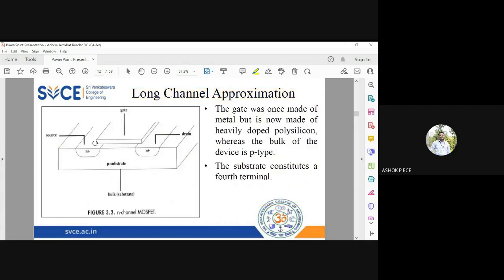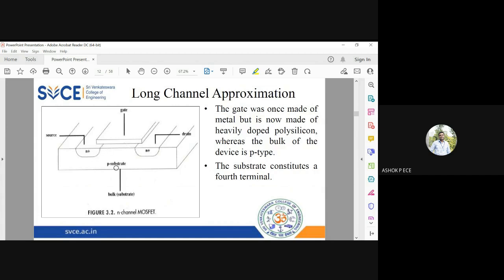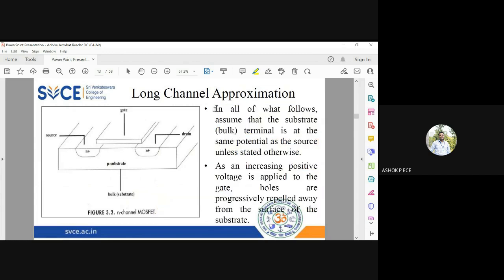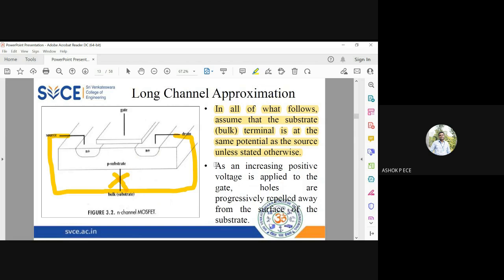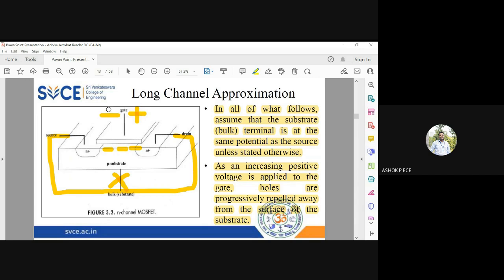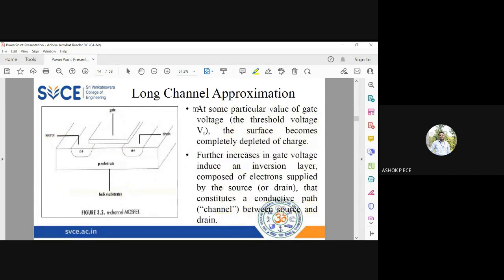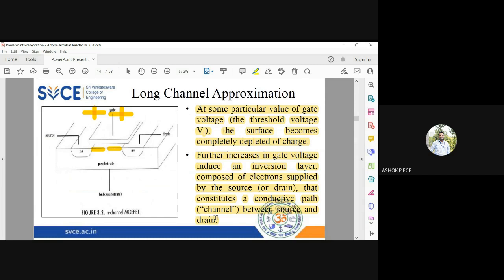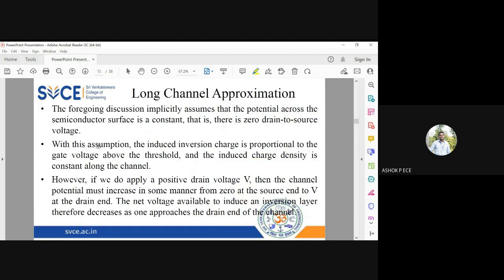MIC&RFSD | Lecture-66 | MOS Device Physics Part-4